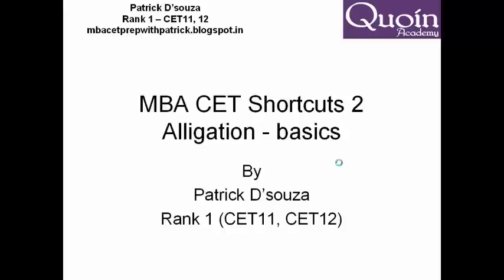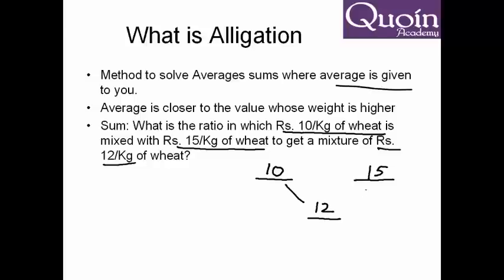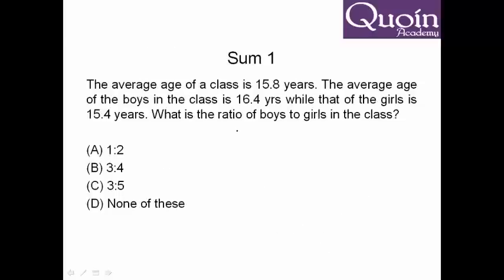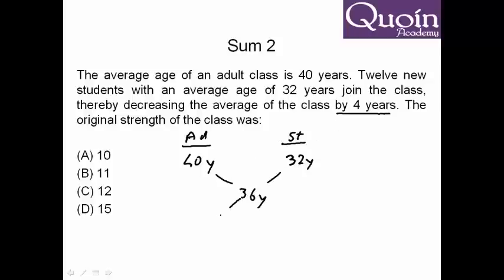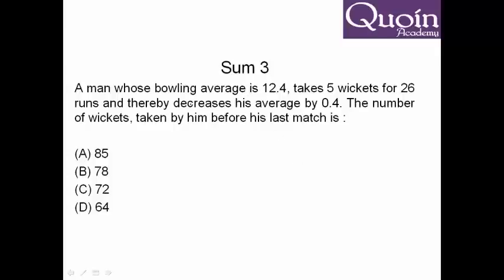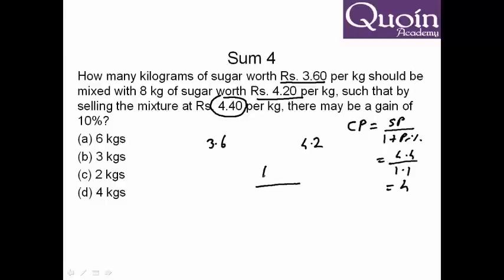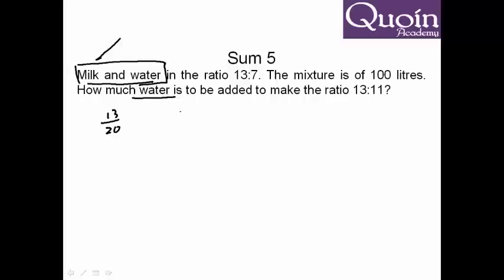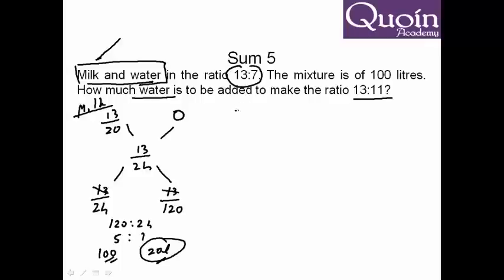CETFreeWorkshop2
Basics of Aliigation to solve sums faster.